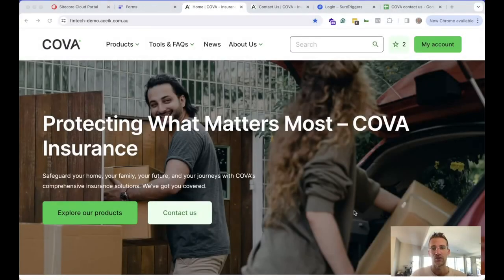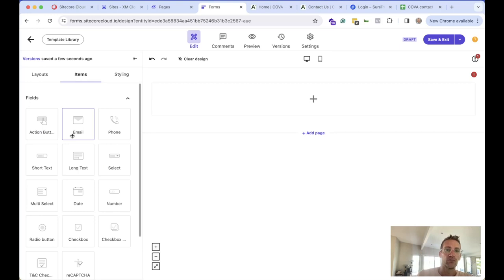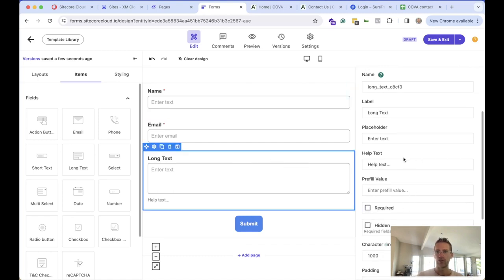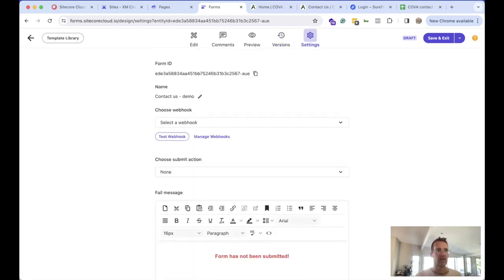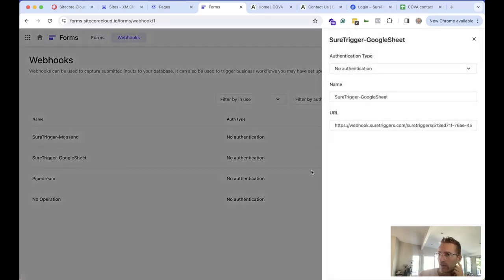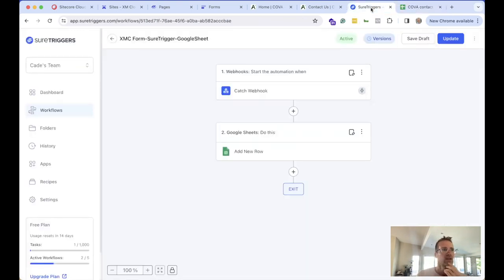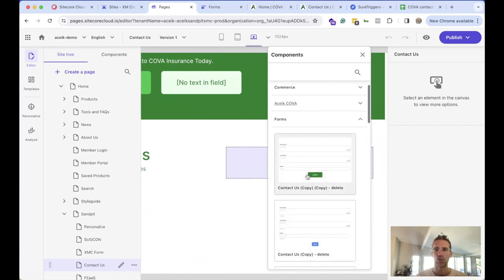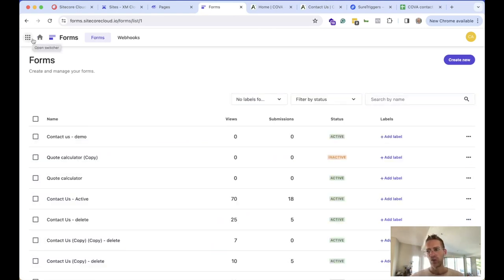Step by Step Sitecore Form Guide Build, Configure & Launch on Your Site Full Demo Walkthrough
Check out our walk through and comprehensive guide to Sitecore's new Forms application within XM Cloud. 🚀 Whether you’re a beginner or an experienced developer, this full demo walkthrough is your go-to resource for creating, configuring, and launching forms on your Sitecore XMC site with ease. 👉 What You’ll Learn: Build: Construct forms from scratch using Sitecore’s intuitive interface. Configure: Customize form fields, validation rules, and appearance to match your brand. Launch: Seamlessly integrate your forms into your website and go live.